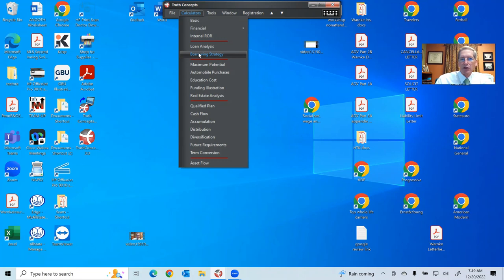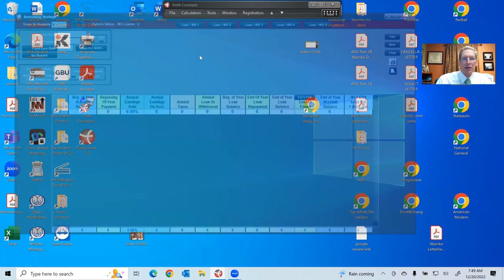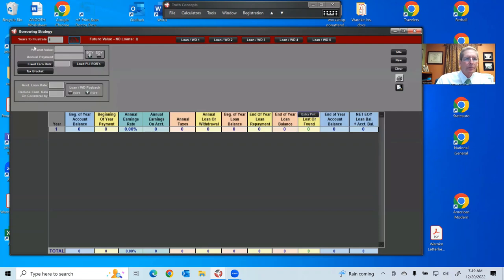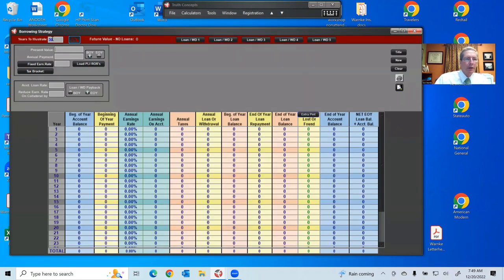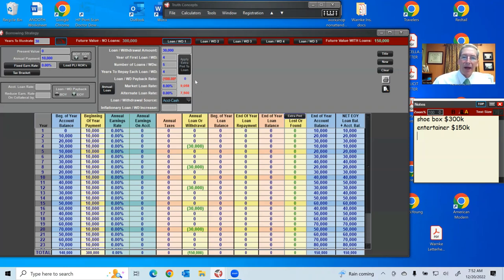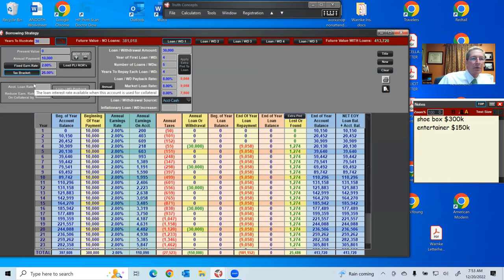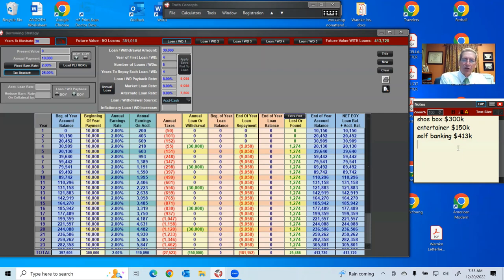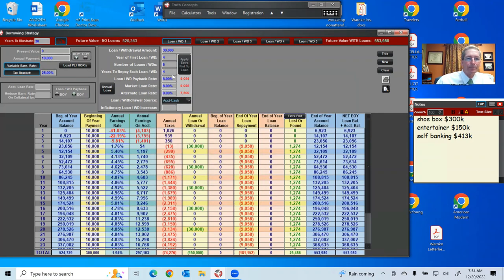Become your own Banker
Have you ever heard the term "become your own banker"?  This short video will show you the power of the concept.